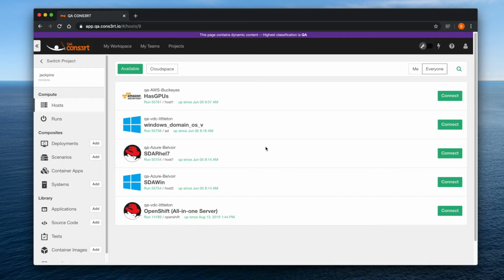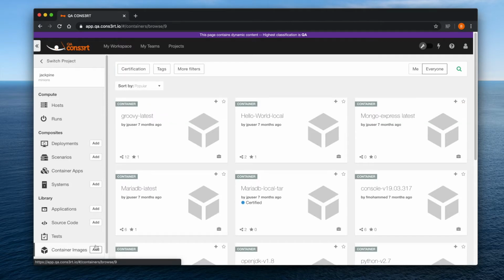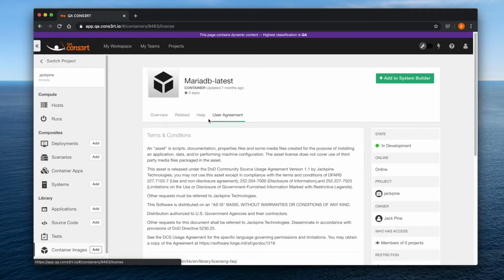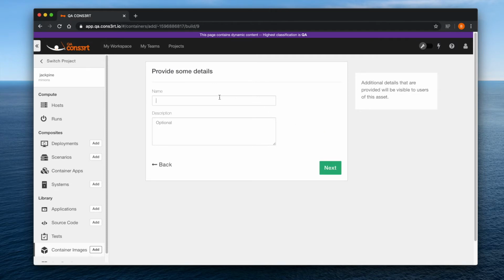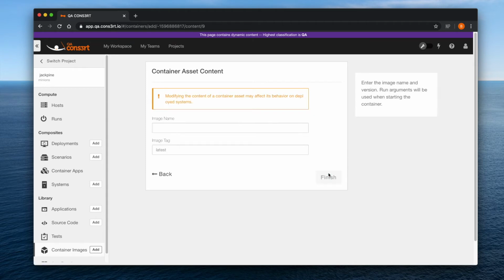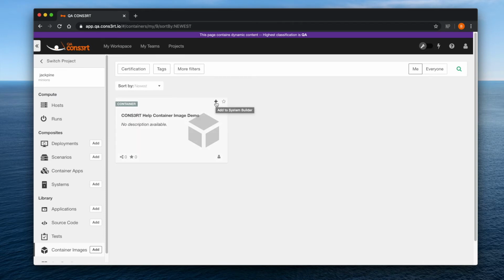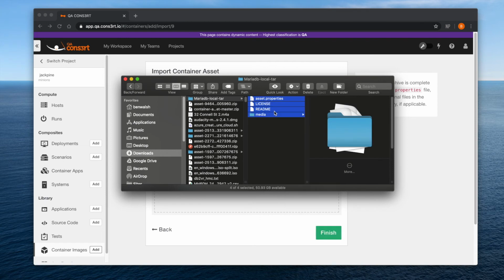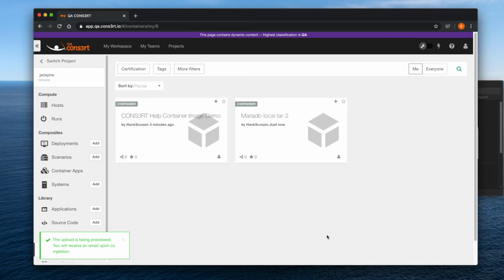CONS3RT Help – Introduction to Containers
Hello! Welcome to the CONS3RT Help Channel. This video will cover, among other things, how to import a Container Image into CONS3RT. These links will take you to the Help Site and to more of these tutorial videos.